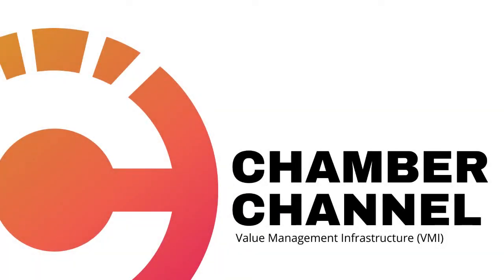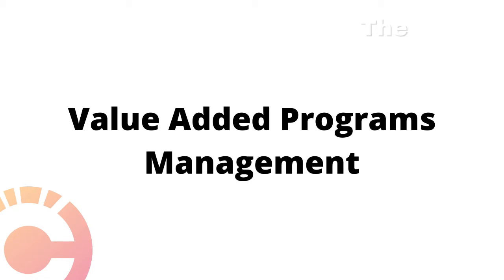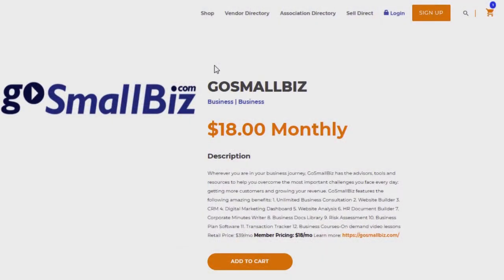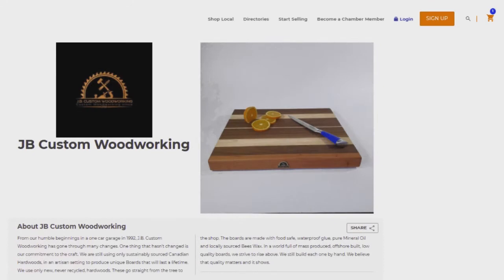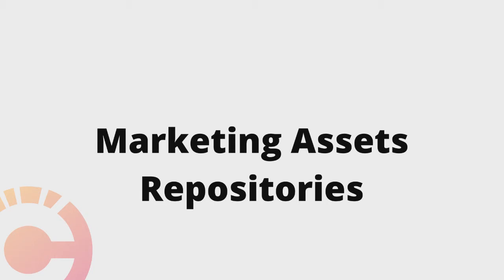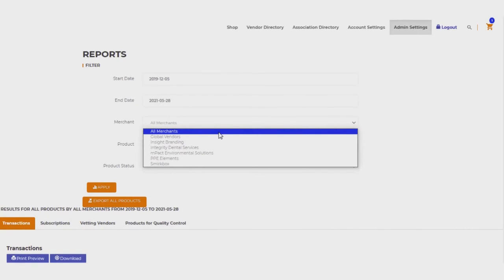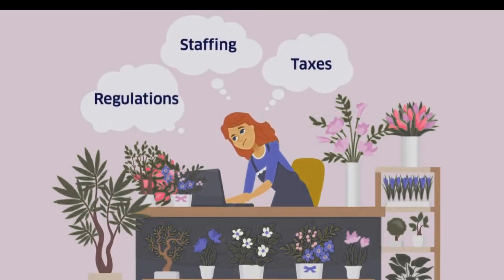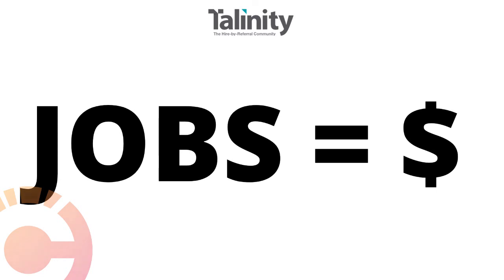What is The Chamber Channel Platform? Explainer Video with Features and Functions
What is The Chamber Channel Platform? Explainer Video with Features and Functions to serve Chambers of Commerce and Local Area Businesses.

Custom Dues Management
Value Added Partner Programs Marketplace
Non-Dues Revenue Generation Programs
Chamber Market eCommerce Marketplace by Chambers of Chamber Members
Marketing Campaigns and Digital Assets Repository
Blog Posts
Detailed Reporting, Automated
Integration with Alida
Local Jobs - Hire by Referral Integration with Talinity
and more.

The Chamber Channel Platform in a collaborative initiative between the Alberta Chambers of Commerce, Kinetic Management, Wisebox Solutions and Repstar Agencies Inc.

If your Chamber is interested in learning more about the Chamber Channel Platform, reach out to Marc Palud, the Chamber Relations Manager for a Marketing Strategy Discovery ZOOM call discussion with your Chamber's staff and/or board members.